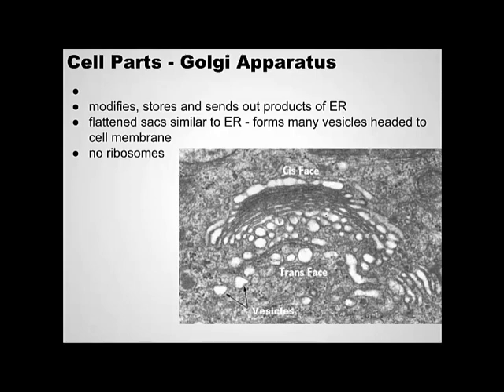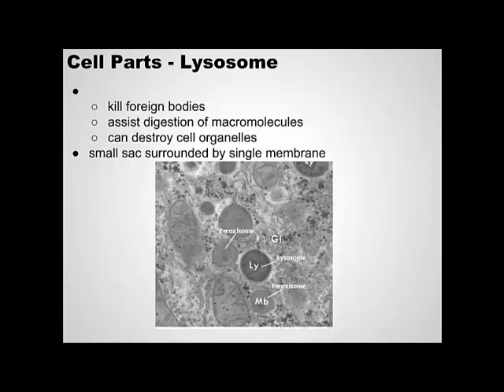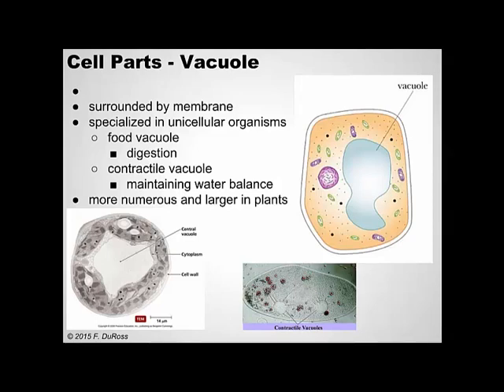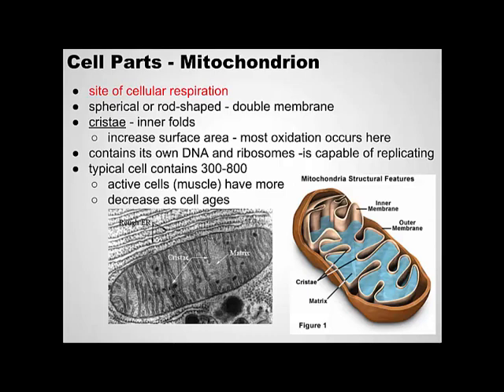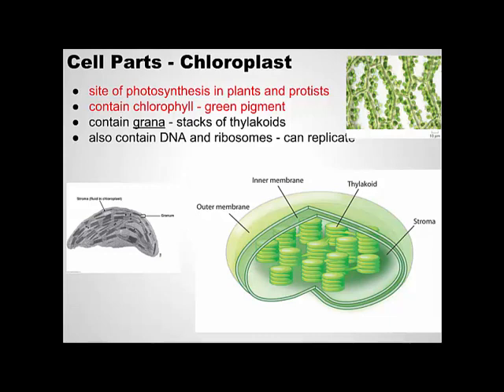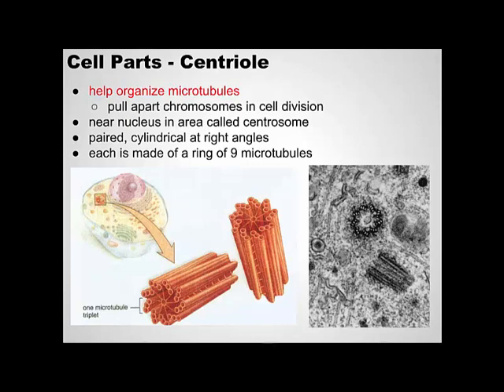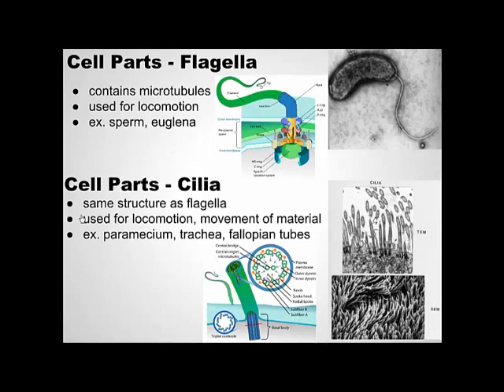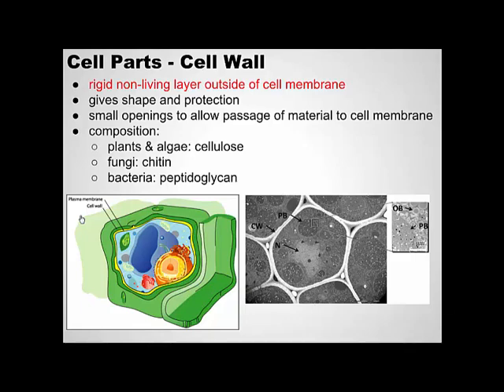AP Bio Prep - Cell Organelles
In this video we discuss the function of cell organelles